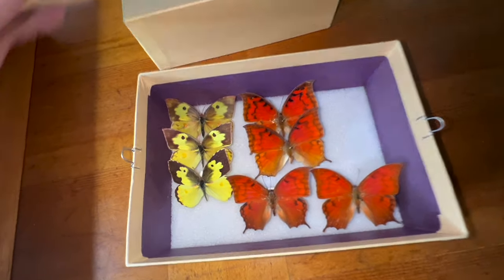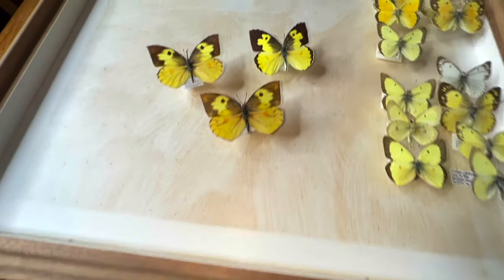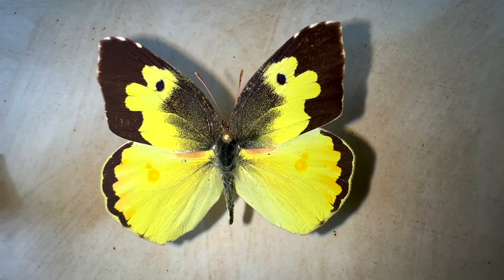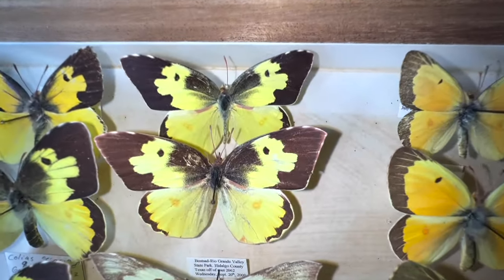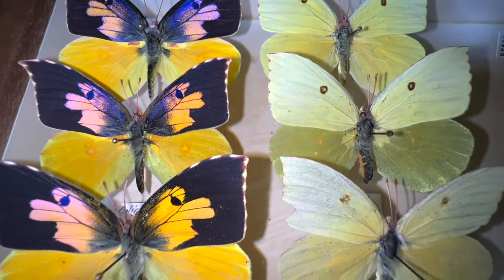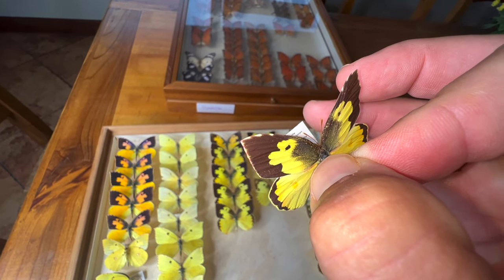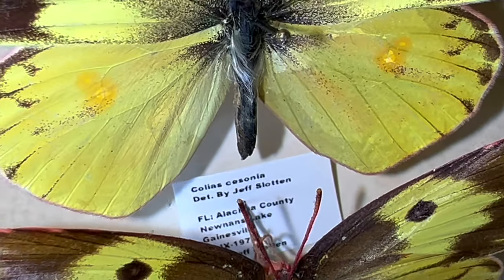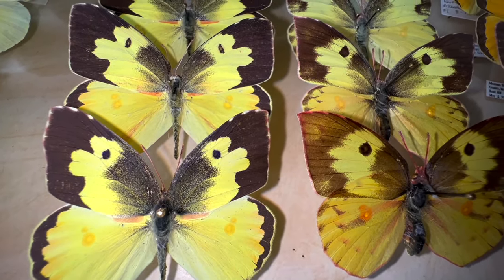A DOGS FACE ON A BUTTERFLY WING???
Yes - the thumbnail is a little cheesy but the dogface butterfly is a stunning species that we used to have in South Florida but now because of habitat fragmentation, we have not seen them in the SE Florida area in over 30 years. This short video is one that describes some of the close relatives of the southern dogface butterfly and a little about this species itself.